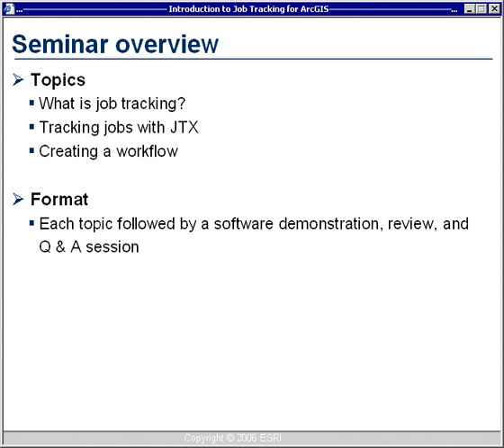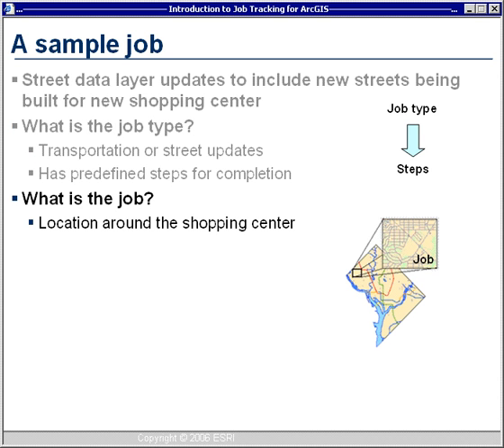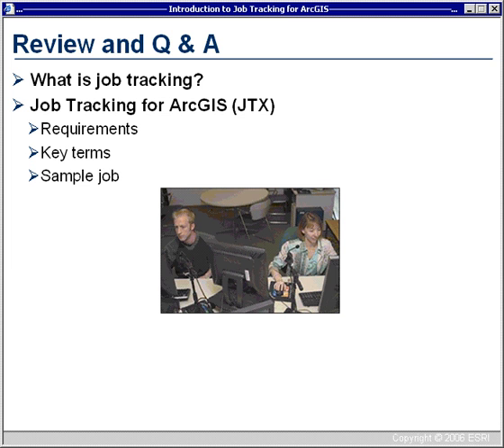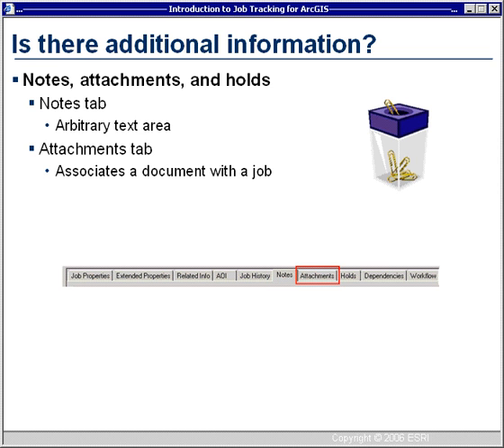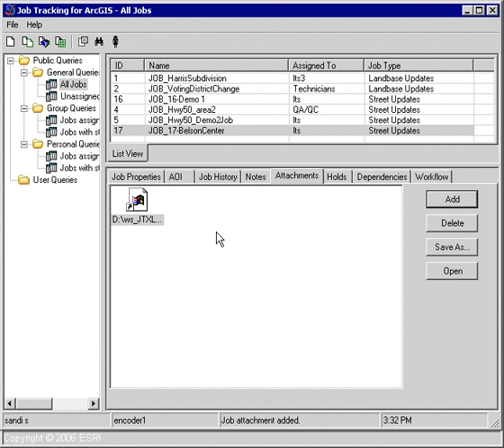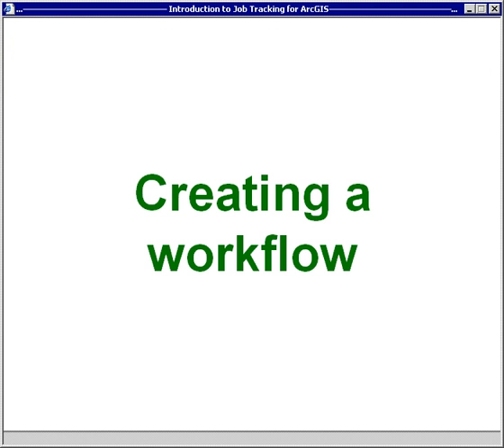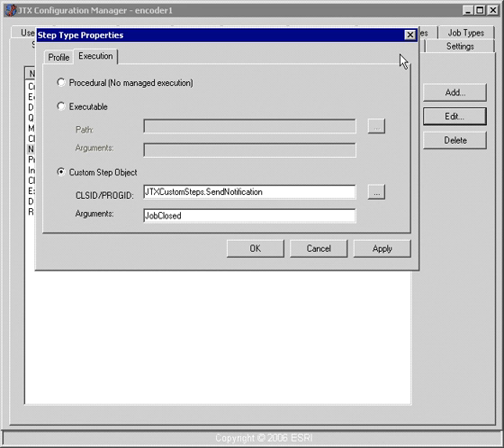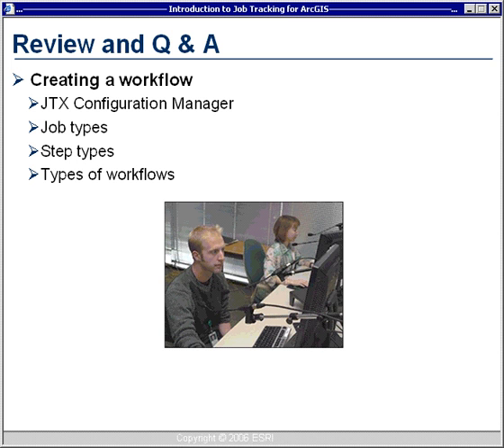Introduction to Job Tracking for ArcGIS JTX verssion 3 0